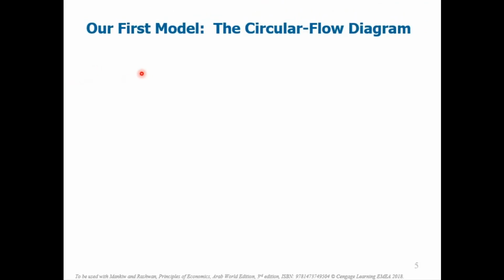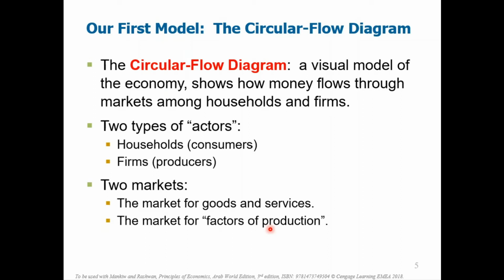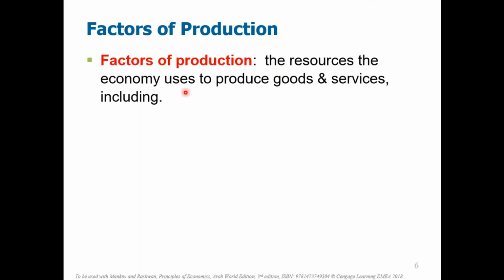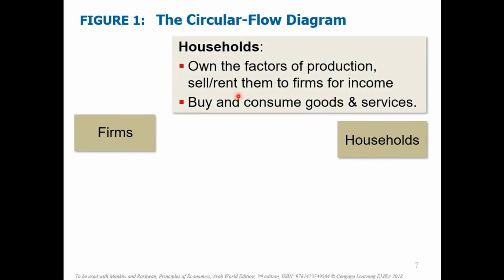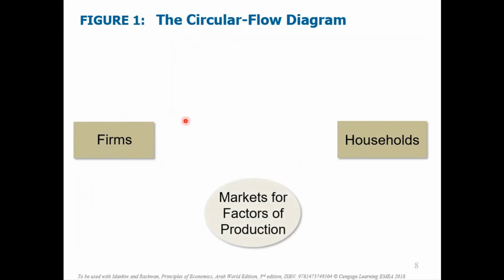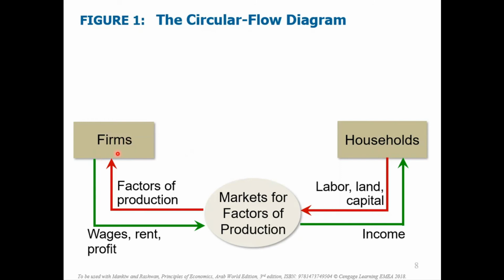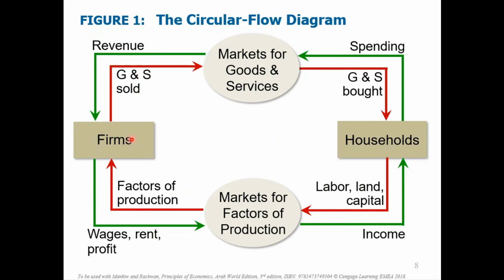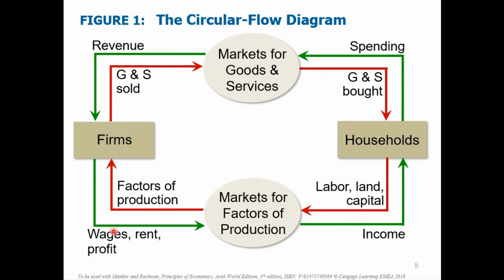The Circular Flow Diagram in Economics | Economics 101 | Dr. Hasan Ghura